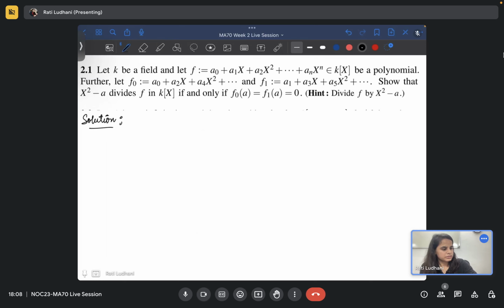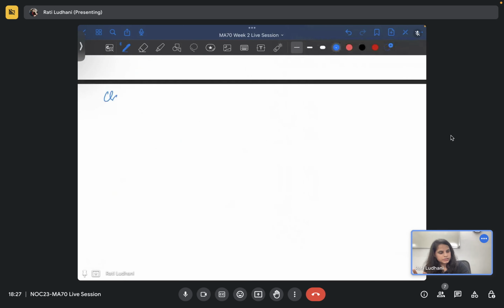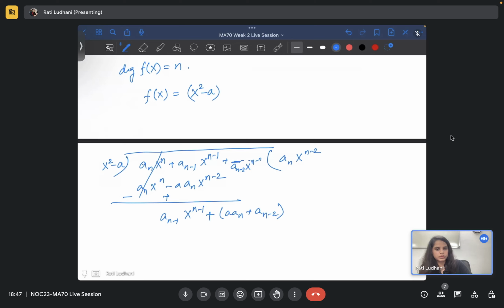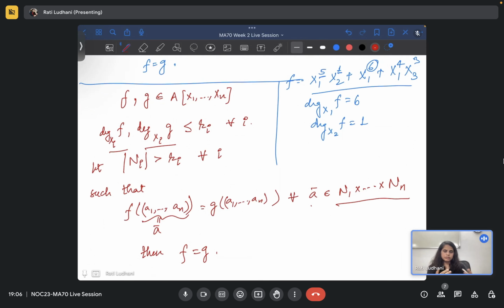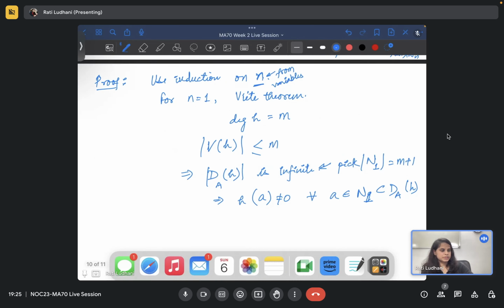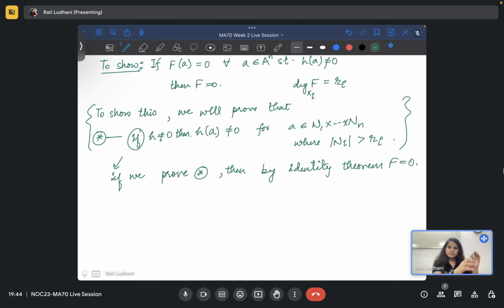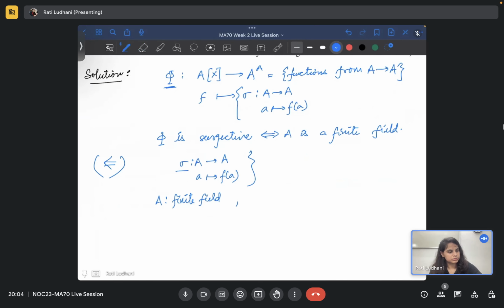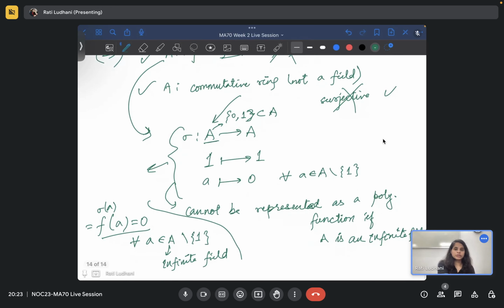Galois Theory MA70 | Week 2 Sample Assignment 2023 | NPTEL Tutorial 2023